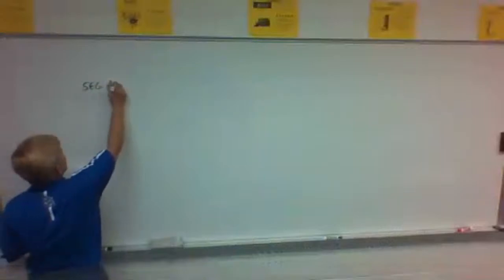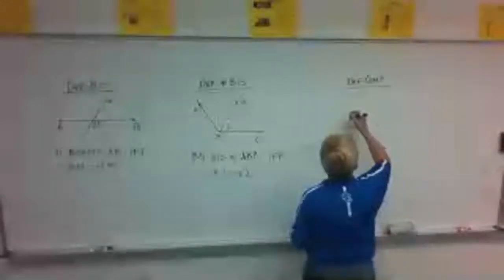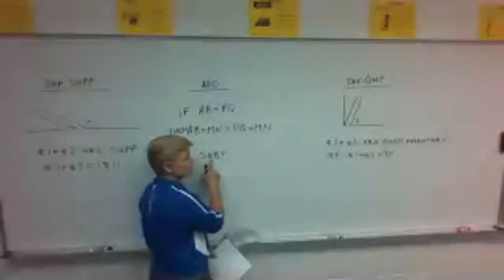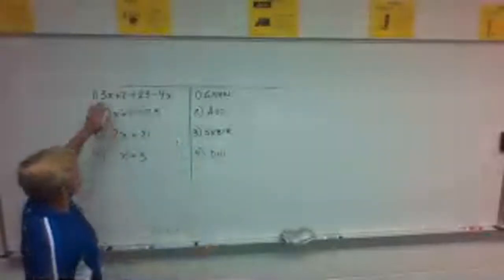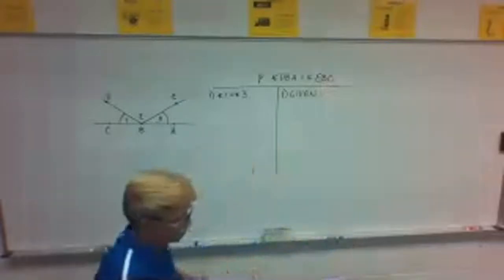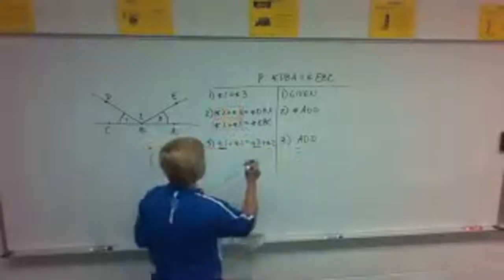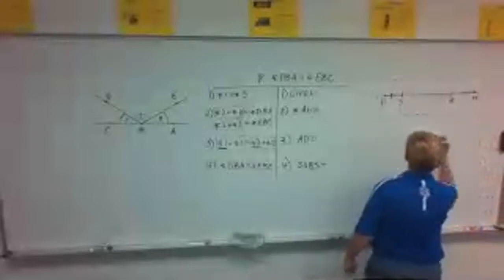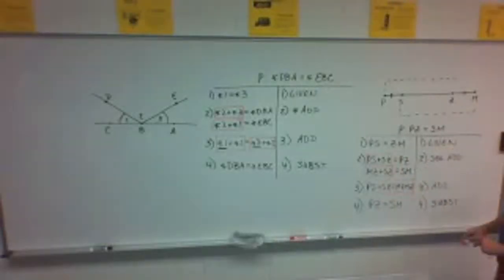Geometry 2.4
Algebraic Reasoning.  An intro to Proof